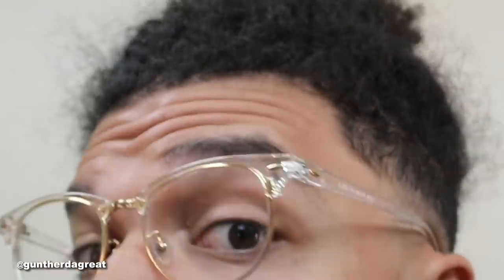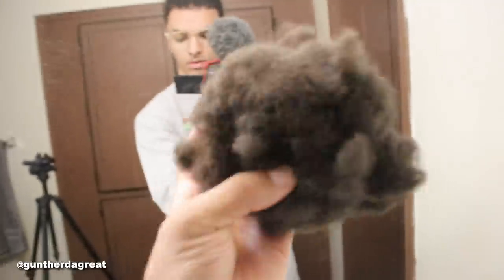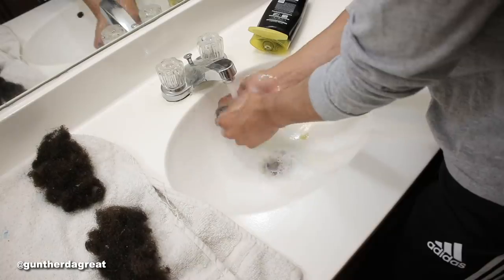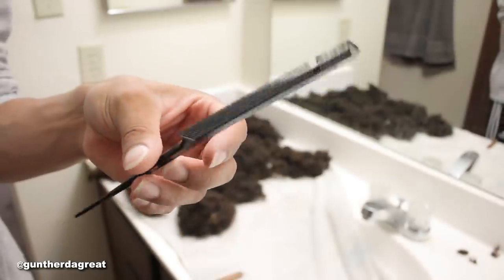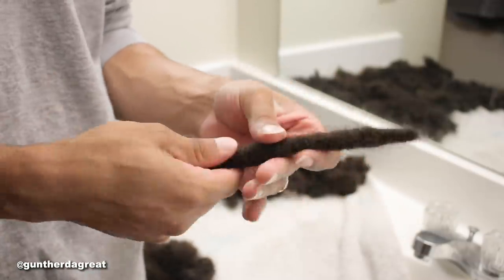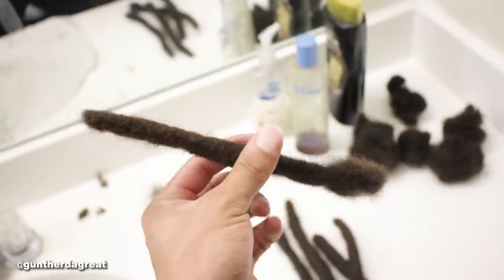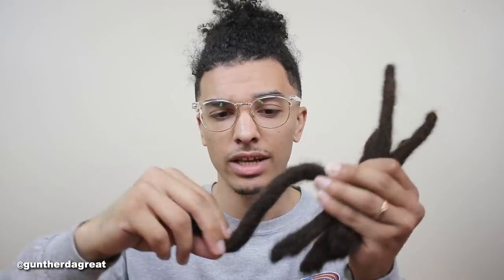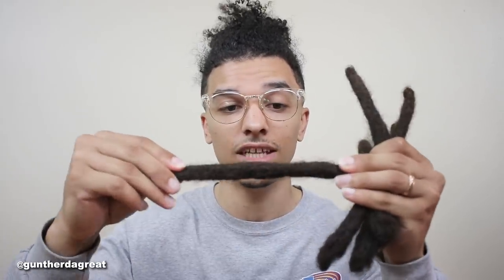Turning My Dead Hair Into Dreadlocks!